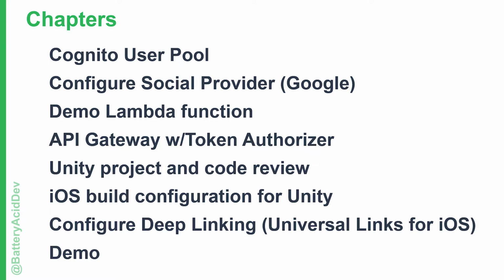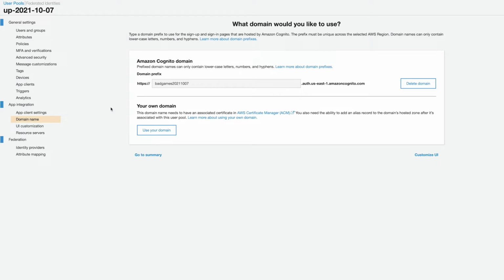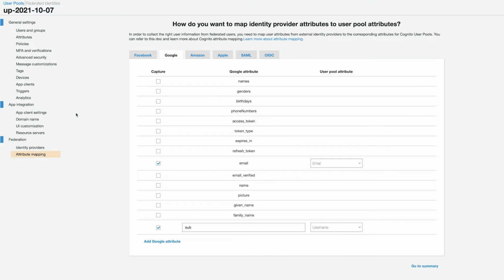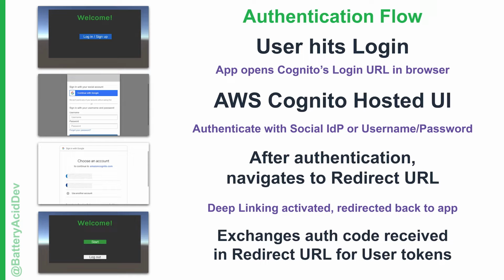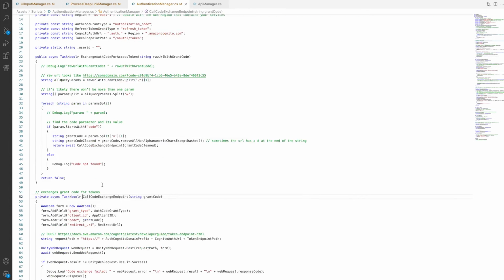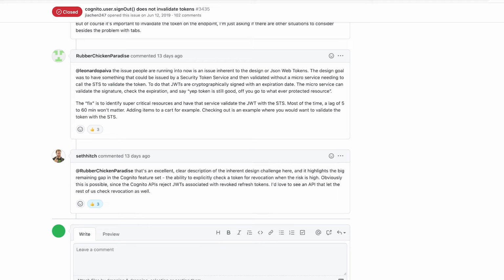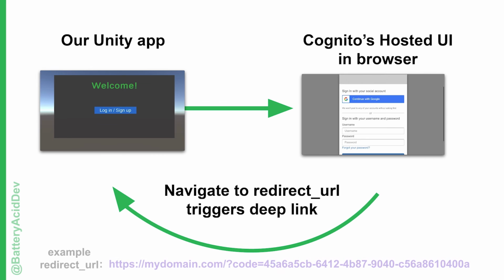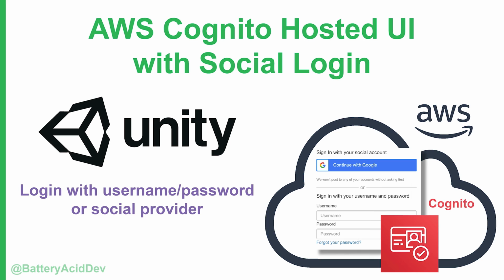Unity Cognito Hosted UI with Social Login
This tutorial demonstrates how to create a login/signup form for your Unity app, hosted by AWS Cognito, that supports both username/password and social authentication.

⭐️ You can always try using a Unity asset for Deeplinking ⭐️

 Additional Resources
[Add Social Identity Provider to User Pool]

[Create API Gateway Lambda authorizer]